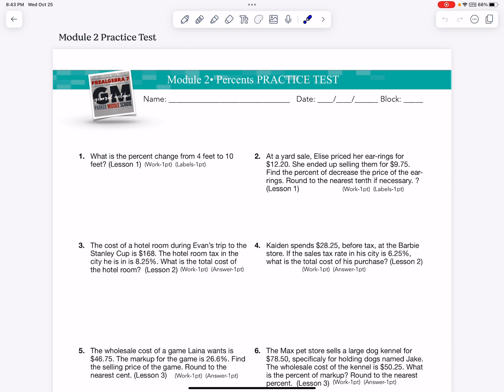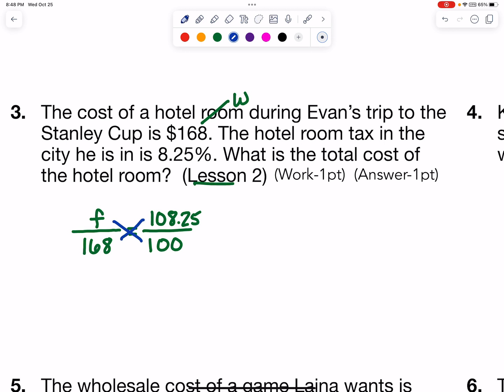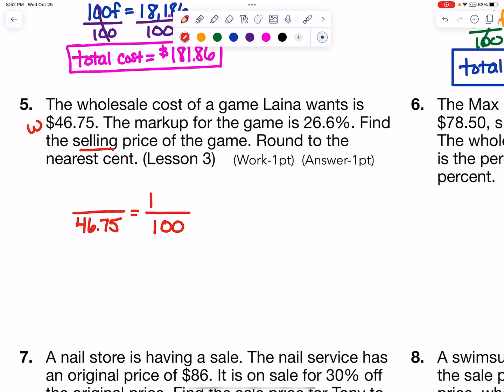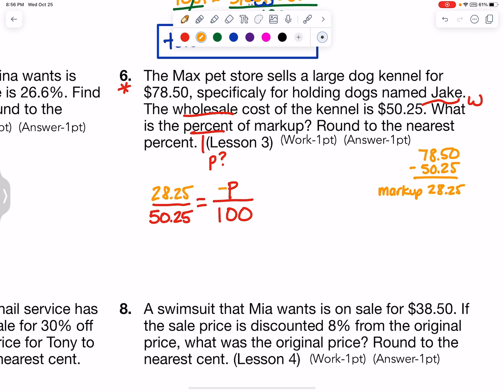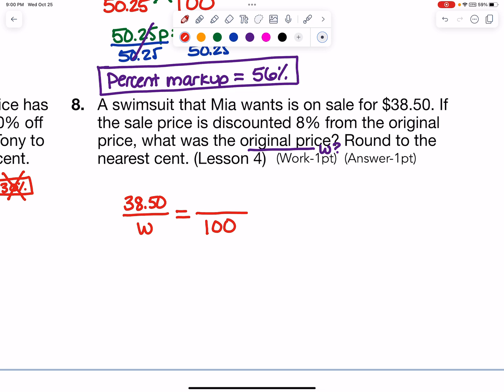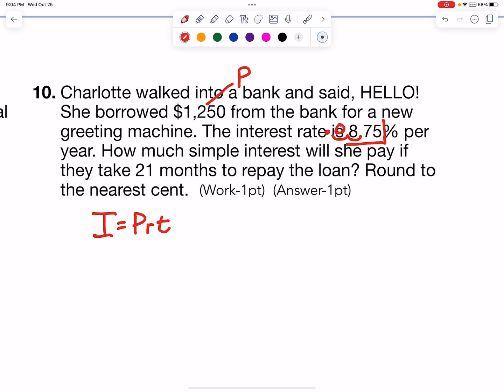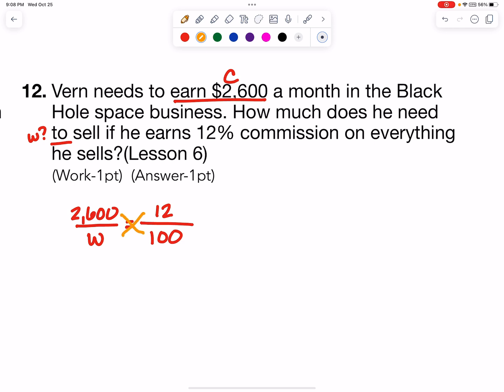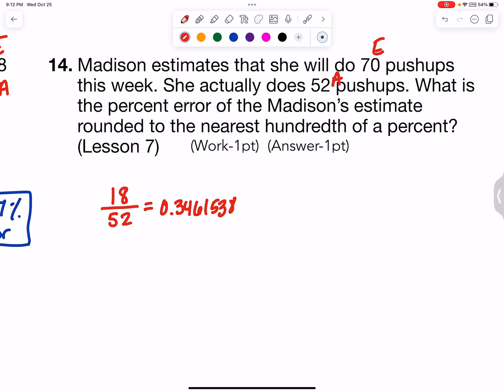Mod 2 Practice Test